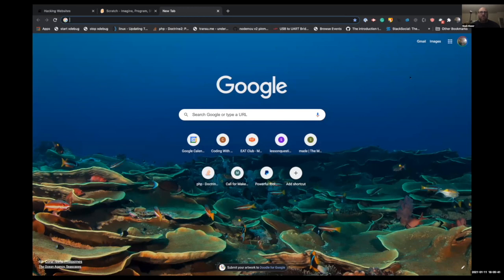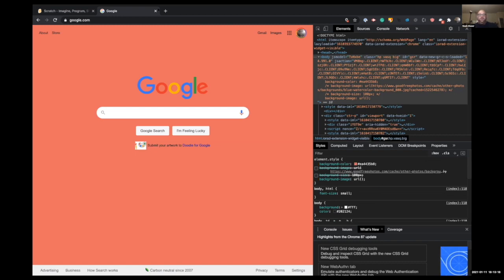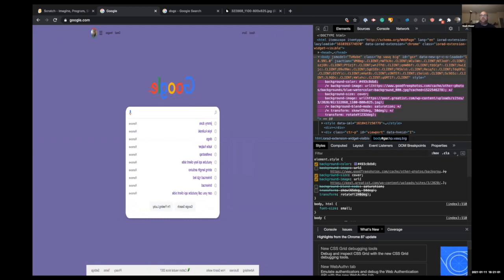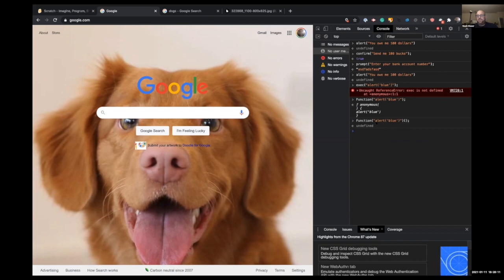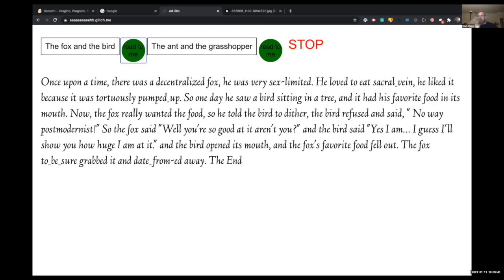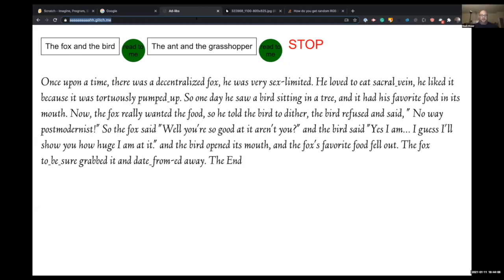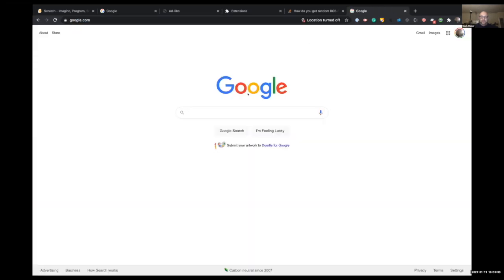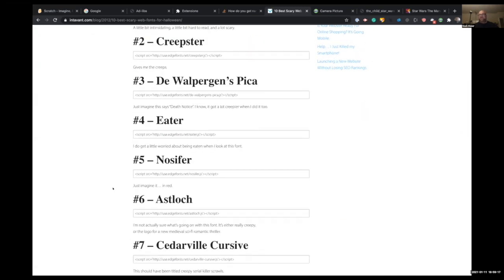Hack Google Workshop by Noah G.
1/11/21